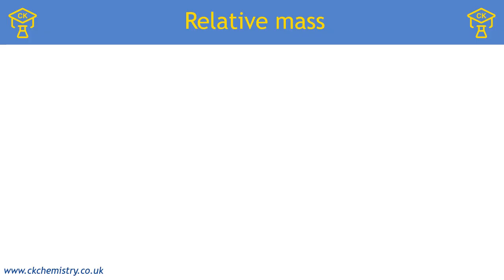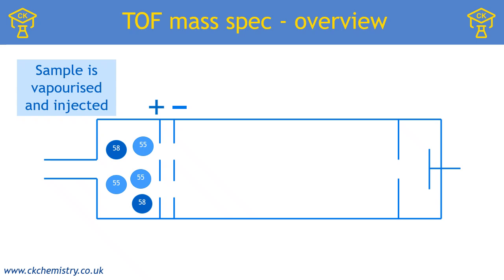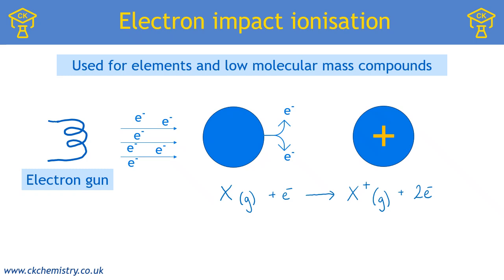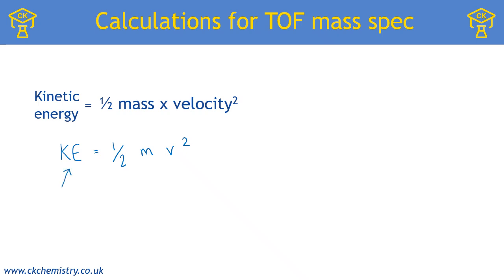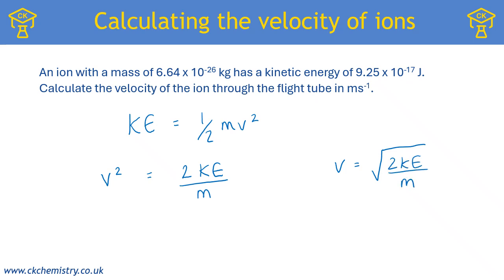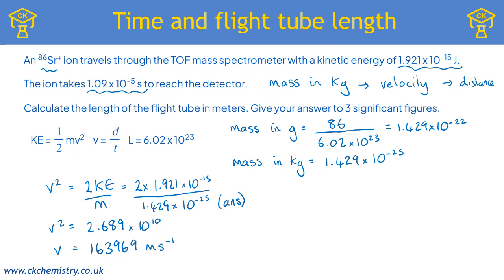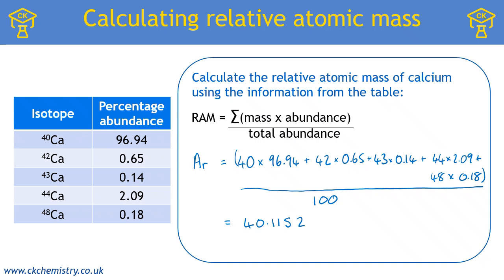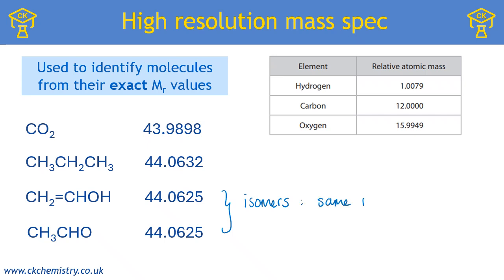Time of flight (TOF) Mass spectrometry - AQA A Level chemistry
This video looks at TOF mass sepctrometry - what it is used for, the different methods of ionisation and how to do TOF mass spec calculations (very common on paper 1!). There are also examples of calculating relative atomic mass from different data.

00:00 relative mass, isotopic mass and relative atomic mass definitions
04:28 uses of mass spectrometry
05:37 mass spectrometer - overview of how it works
08:56 electron impact ionisation - how it works and equations
13:23 electrospray ionisation - how it works and equations
16:00 acceleration, drift and detection - how ions are separated and detected
17:16 TOF calculations - equations used and units
19:45 TOF caclulations - calculating the mass of an ion in kg
22:00 TOF calculations - calculating velocity from kinetic energy
26:16 TOF calculations - longer calculations
30:53 interpreting data from mass spectra (isotope abundance)
34:16 calculating relative atomic mass from abundance of isotopes
36:18 calculating relative atomic mass from abundance (not percentage)
38:46 high resolution mass spec

I send a weekly email with retrieval practice quizzes and updates on new revision materials, courses and free online classes.

Even more practice questions, walkthroughs and exam masterclass videos available through my revision memberships